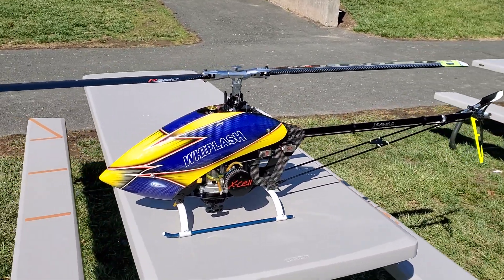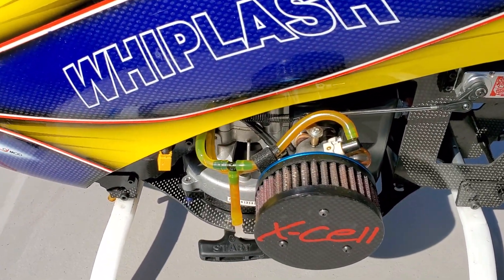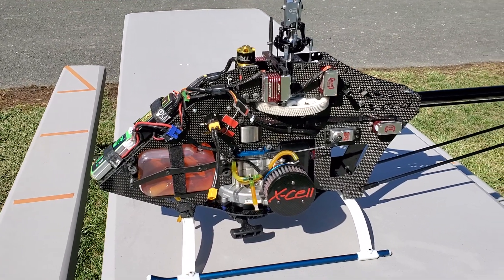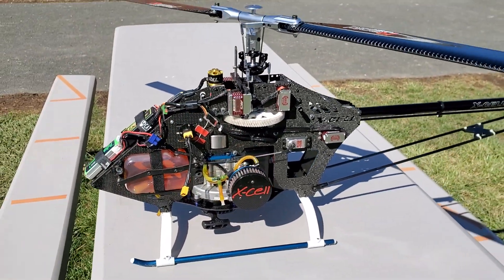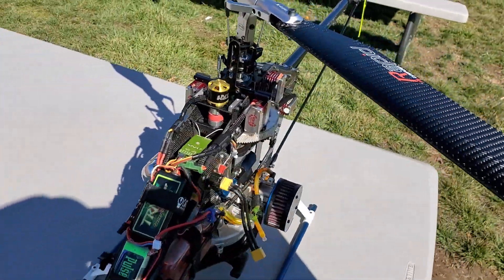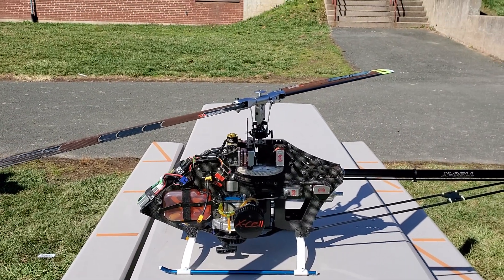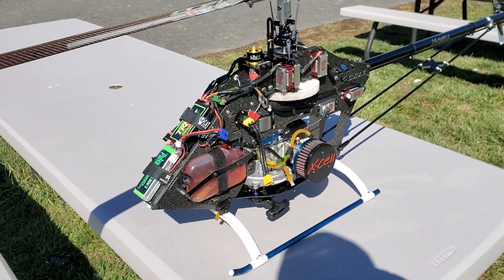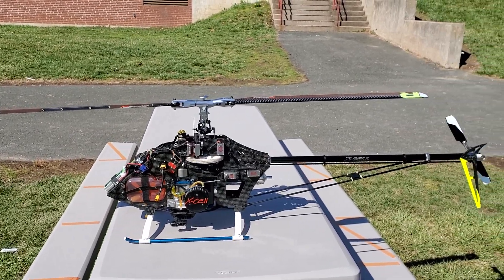Miniature aircraft Whiplash 700 build and cost review